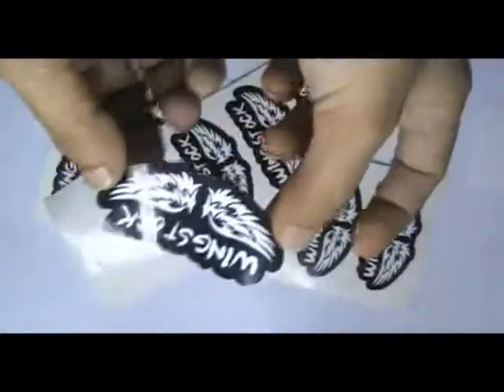Custom Mountain Bike Stickers Printing Services From"Customstickers.us"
Hit the road now with your new looking mountain bike with the best mountain bike decals. Customstickers.us gives you the freedom to design your own decals.Visit the Following Link: